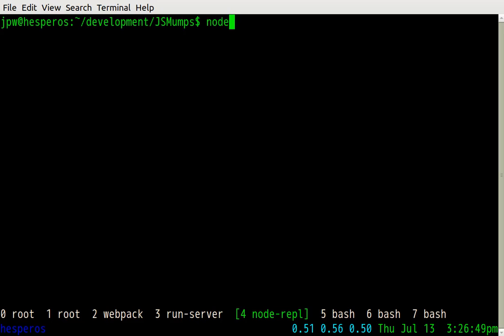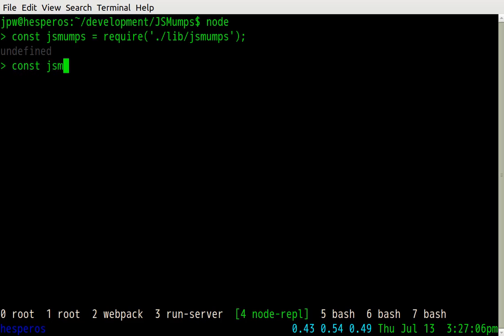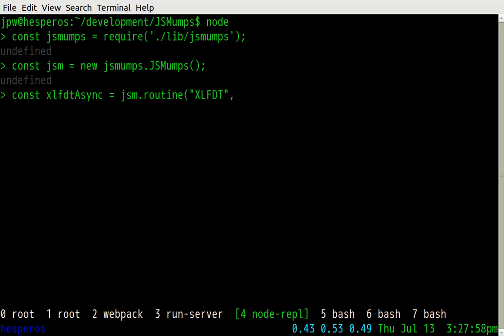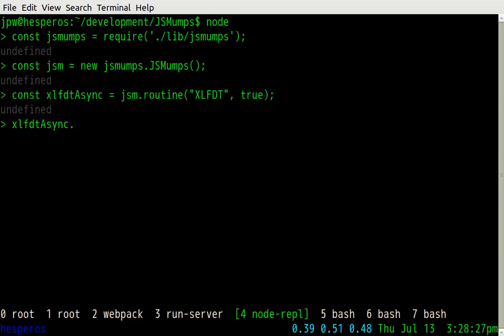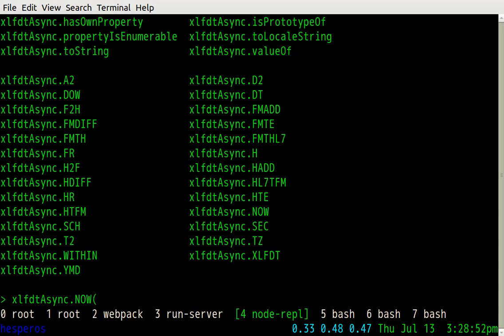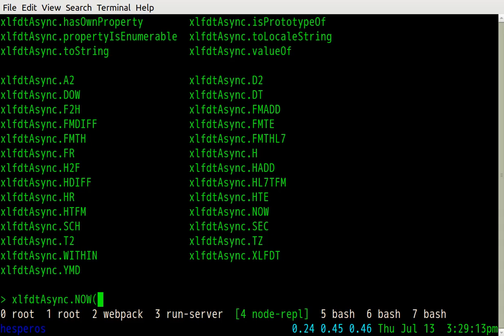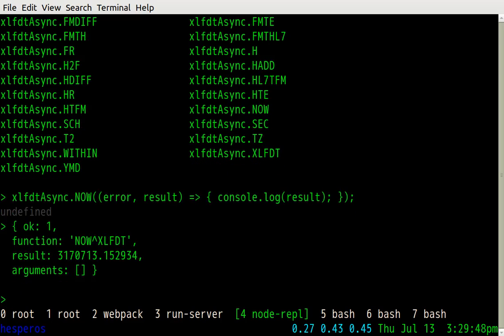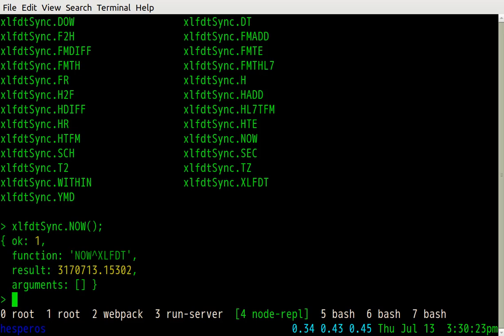JSMumps routine() API Demonstration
A demonstration of the JSMumps routine() API, allowing all the functions and subroutines of a MUMPS routine to be exposed as methods on a Node.js object.